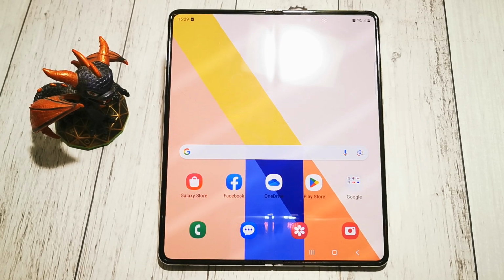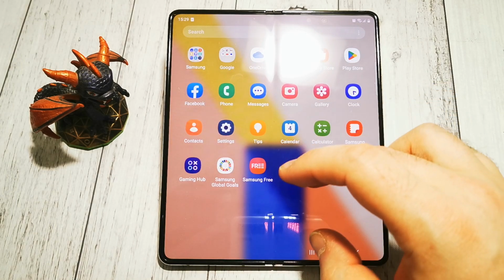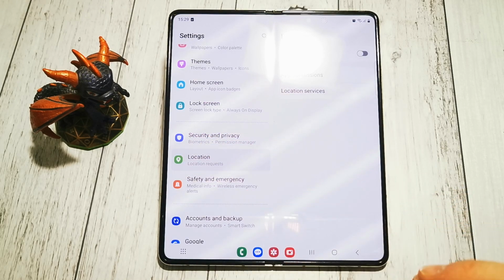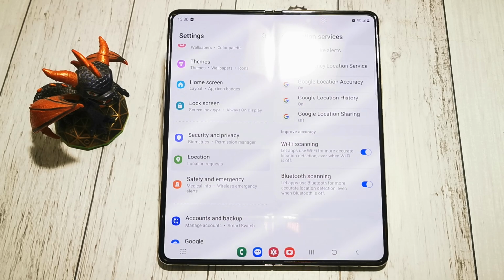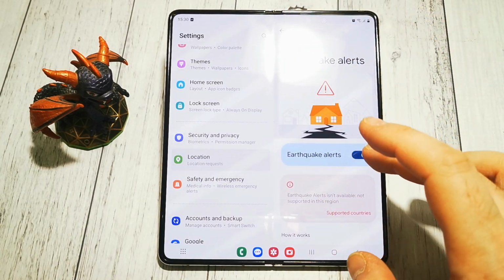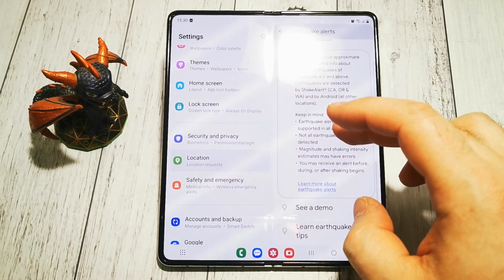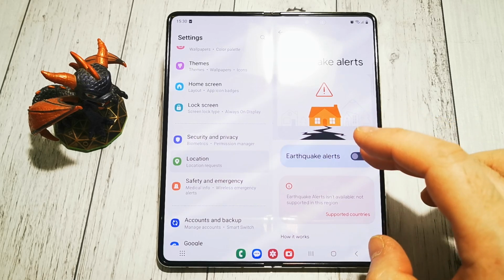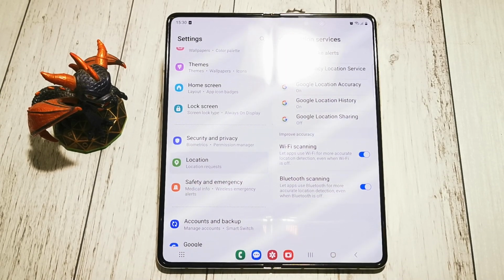SAMSUNG GALAXY Z FOLD5: How to turn on earthquakes alerts | Quick Guide